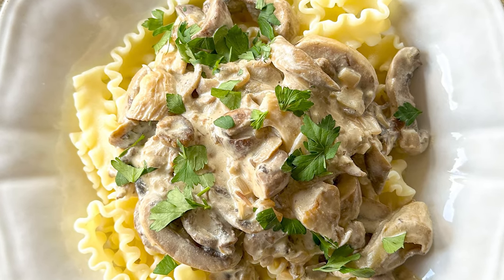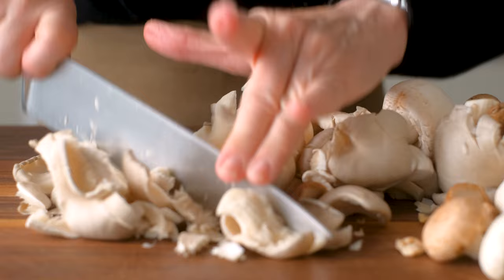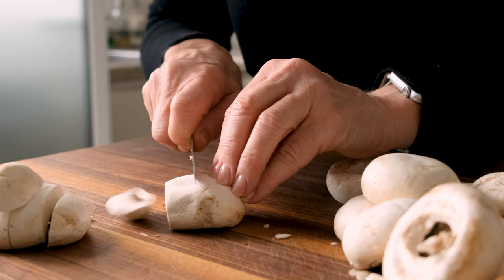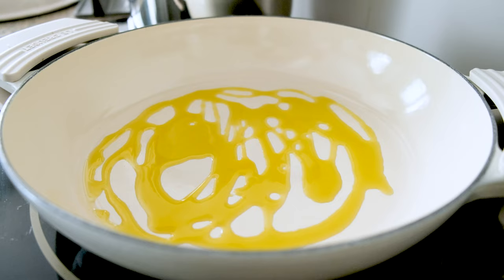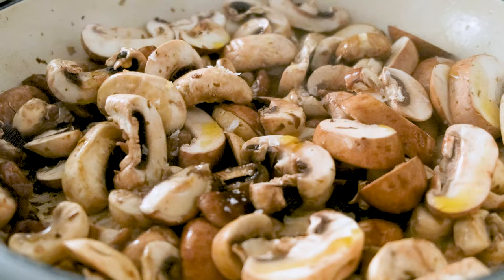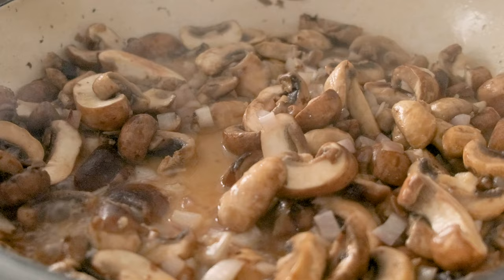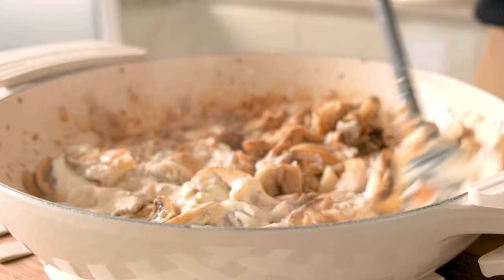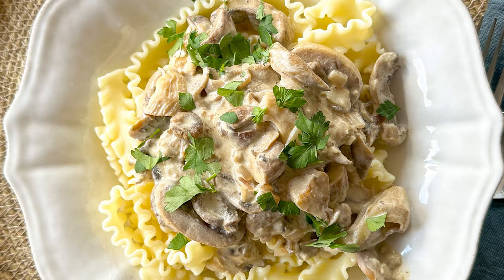No-Cream Creamy Mushroom Risotto | easy mediterranean diet recipes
This fast vegan mushroom pasta recipe is a perfect match to the Mediterranean diet. Dressed with healthy, dairy-free cashew cream, it's chock full of protein-rich mushrooms, nutrient dense cashews and the anti-oxidant qualities of extra virgin olive oil. Ordinary ingredients turn into extraordinary dishes in another easy Mediterranean diet recipe!

If you're looking for a little extra help on your healthy journey, buy my new book, Every Day Mediterranean, a 30-day kick start plan designed to help you learn how to follow the Mediterranean diet and achieve your personal healthy goals whether they are losing weight, lowering cholesterol, managing Type-2 diabetes or a healthy heart.